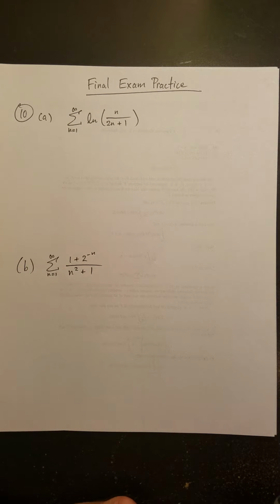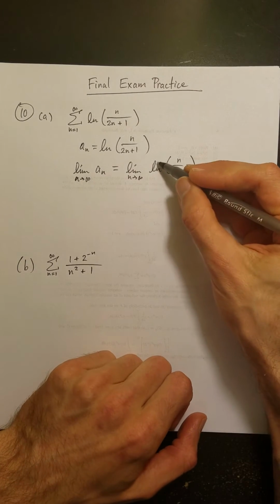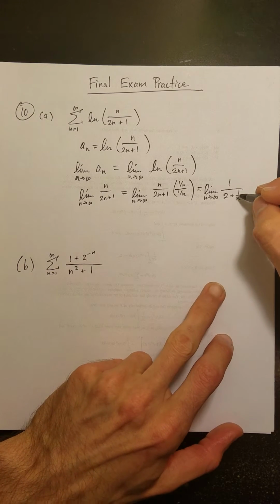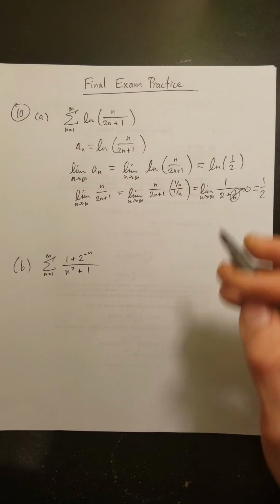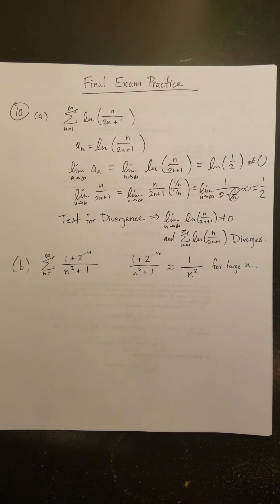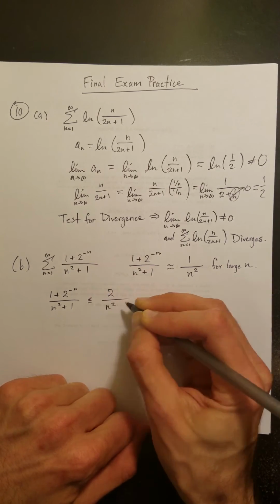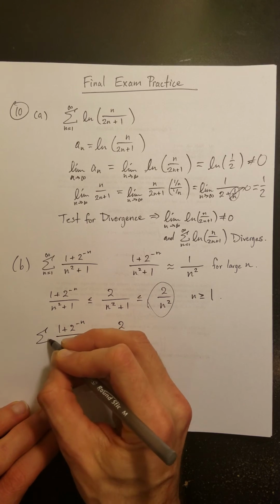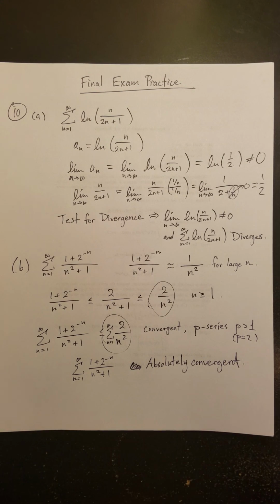Final Exam Practice problem 10ab